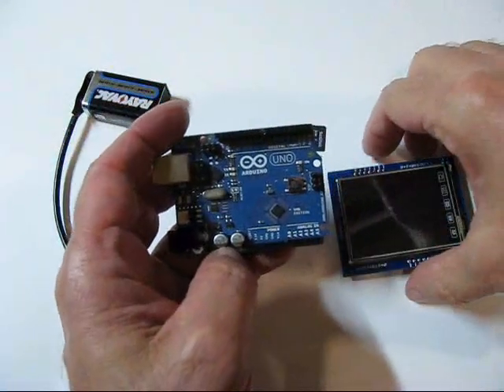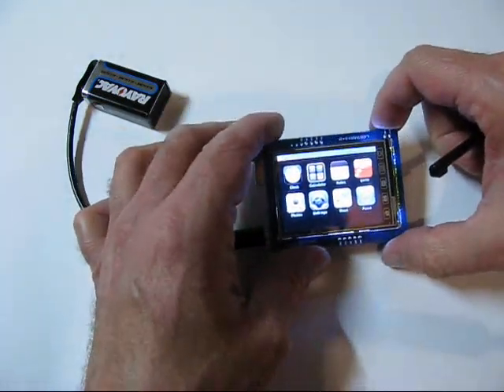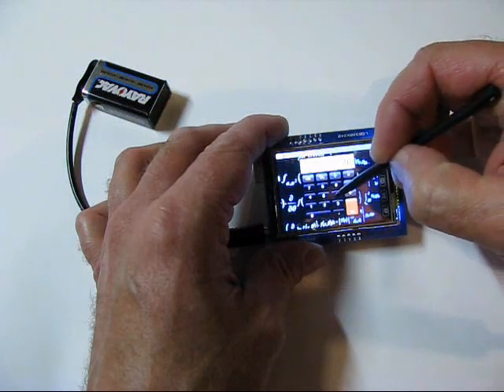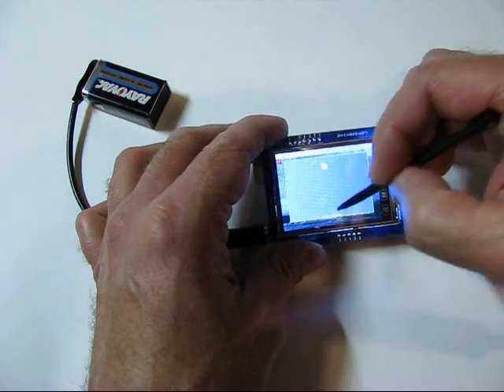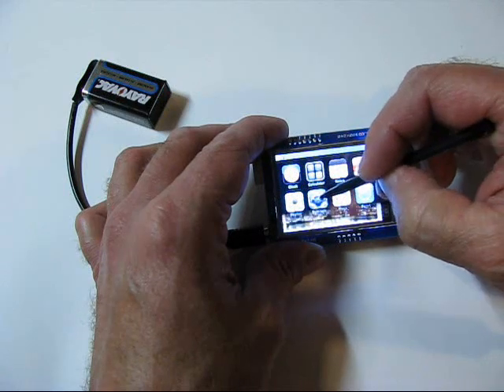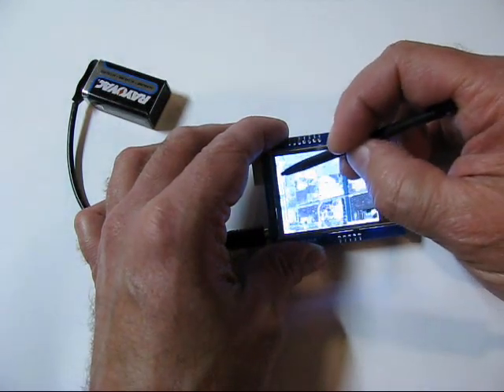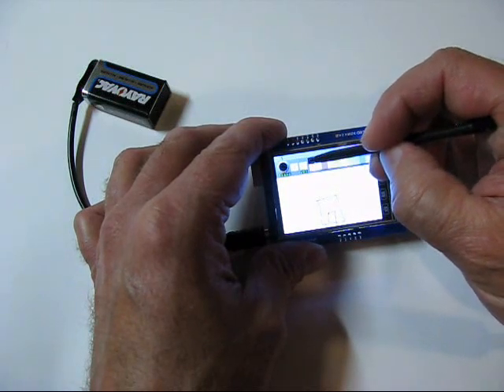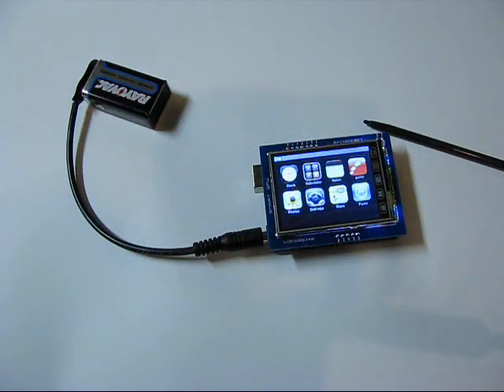Arduino Uno SmartGPU LCD with iPod Simulation Demo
This is a demonstration of a SMARTGPU LCD on an Arduino Uno running an iPod like sketch.